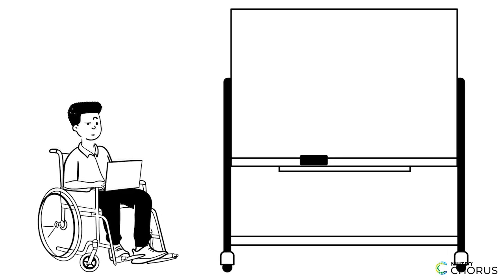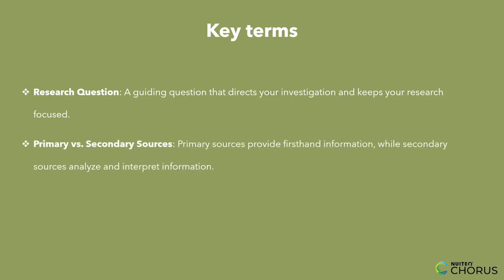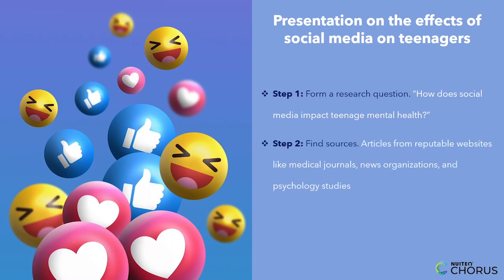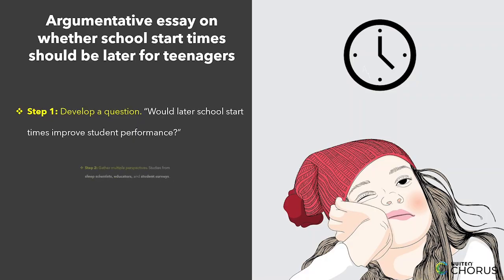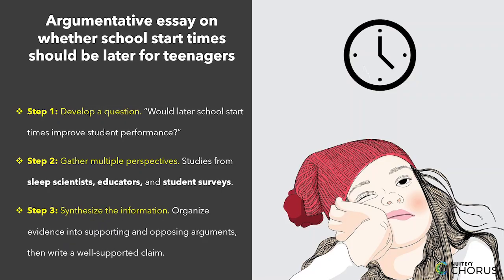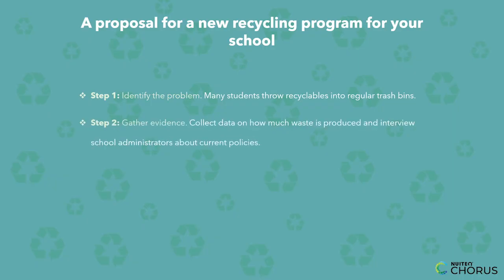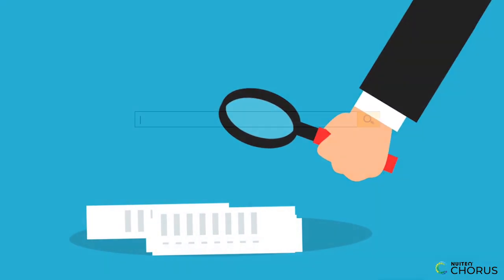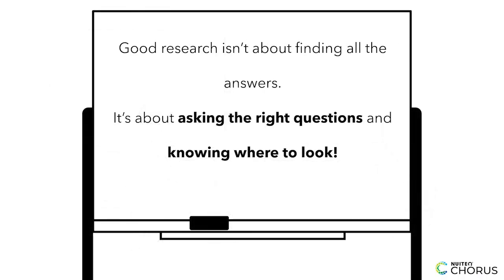Conducting Effective Research for Writing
How can you strengthen your writing and support your arguments? By asking the right questions and knowing where to look for the answers, writers can create a well-crafted product, no matter if it is an essay, a proposal, or an article. In this educational video, students will learn how to conduct effective research to support their writing.

This video is part of a broader lesson plan that is aligned with CCSS.ELA-Literacy.W.9-10.7: "Conduct short as well as more sustained research projects to answer a question (including a self-generated question) or solve a problem; narrow or broaden the inquiry when appropriate; synthesize multiple sources on the subject, demonstrating understanding of the subject under investigation.